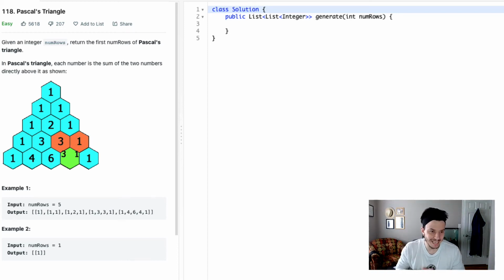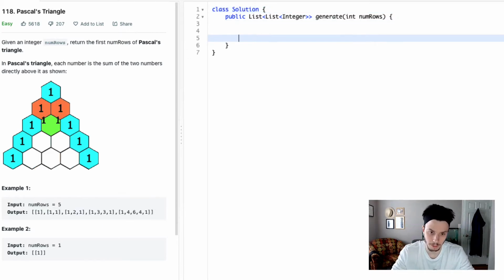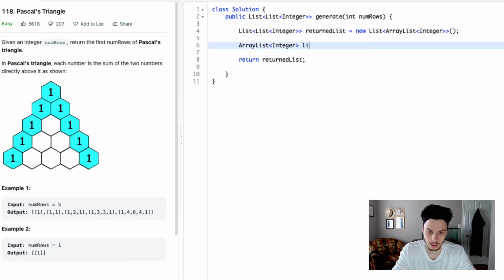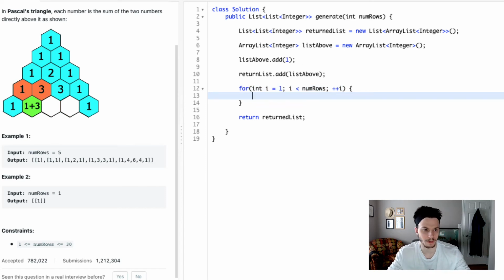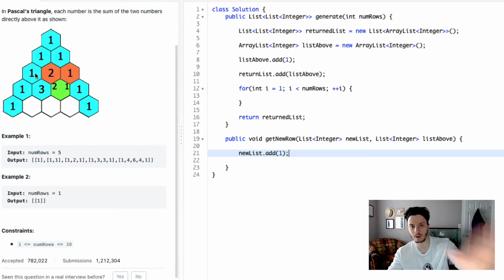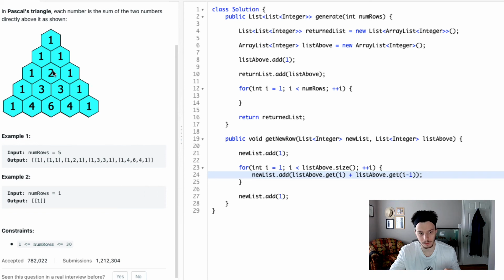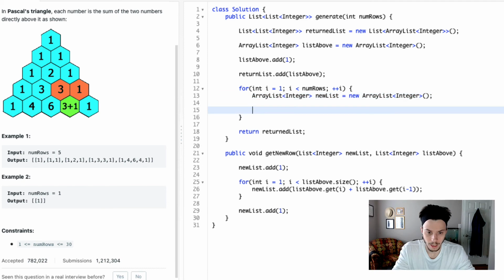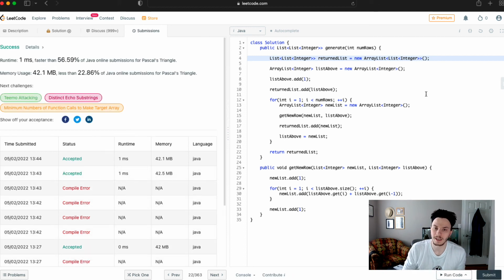APPLE INTERVIEW QUESTION | Pascal's Triangle (LeetCode problem 118)